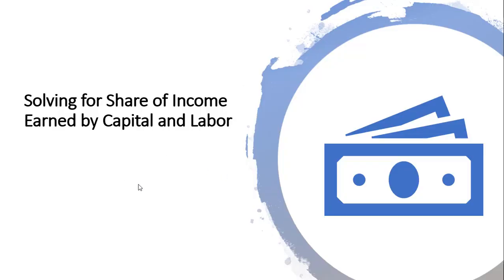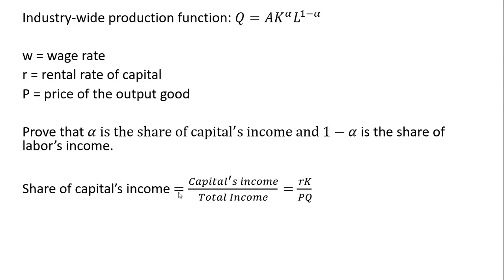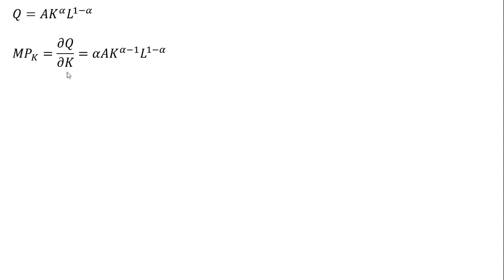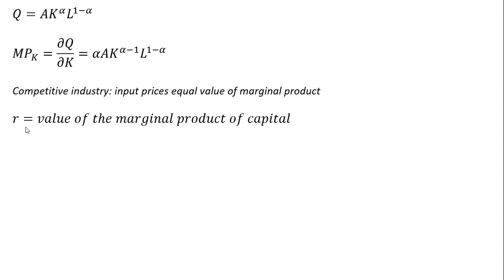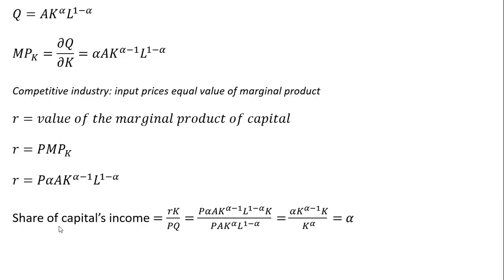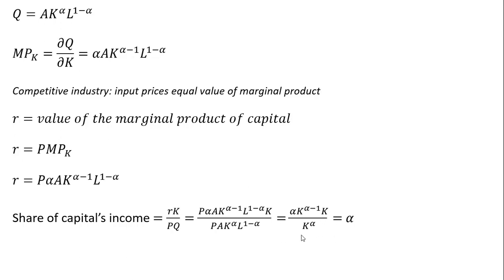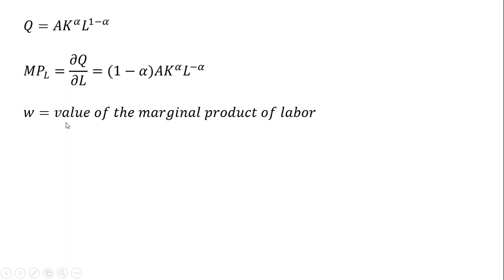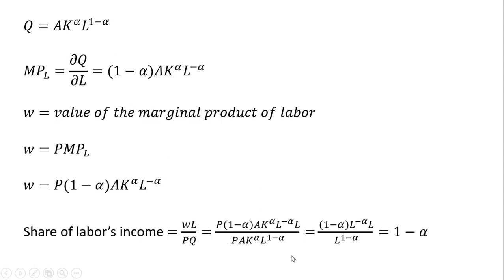Production Function: Share of Income Earned by Capital and Labor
How to solve for the share of income earned by labor and capital.